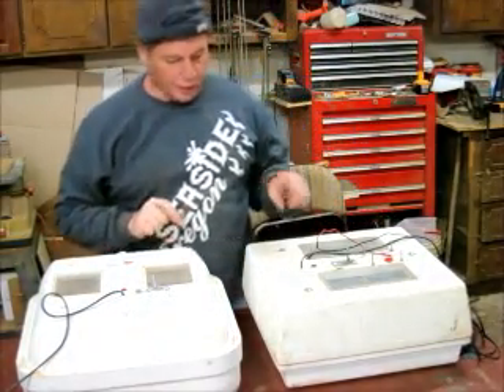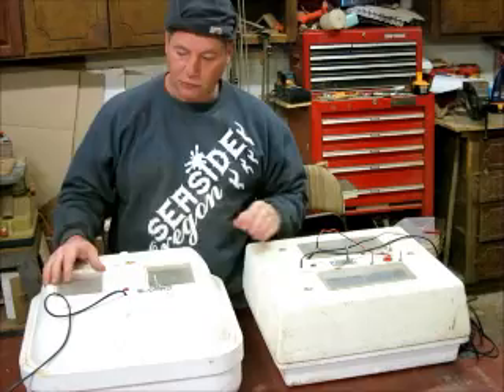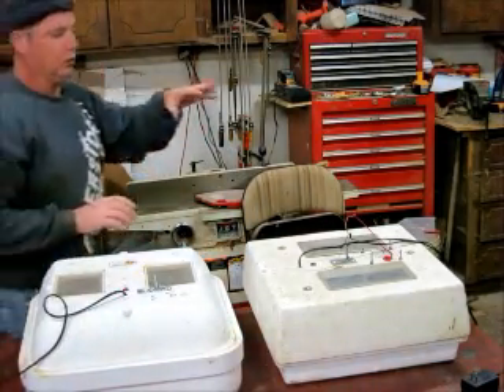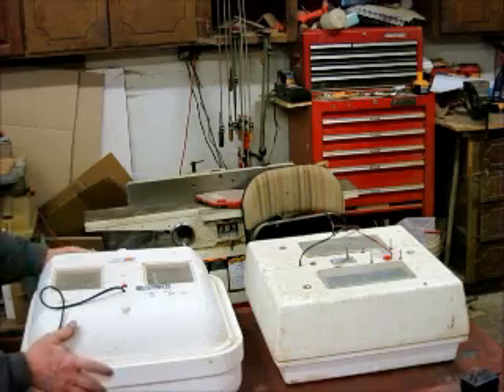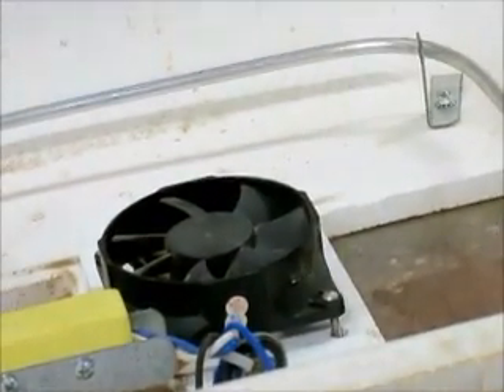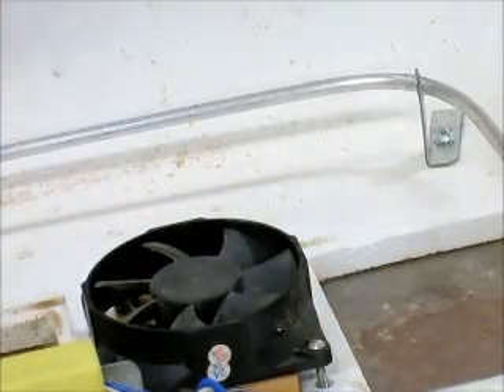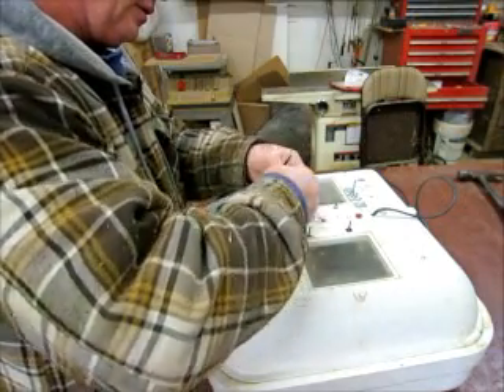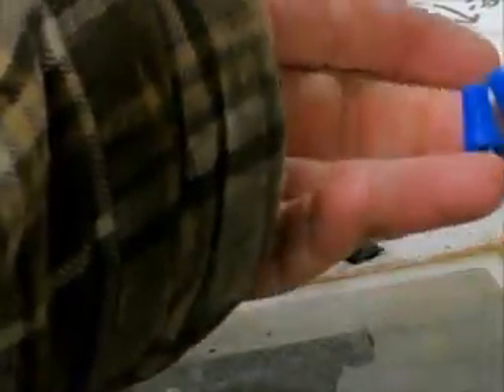Egg incubator upgrade, how to add a fan.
I hatch 200+ eggs per year with my little incubators and getting them tuned in for maximum output is my goal. After I spent the money getting an icubator with a fan and seeing how much better it worked I needed to upgrade the rest. This upgrade is really simple.